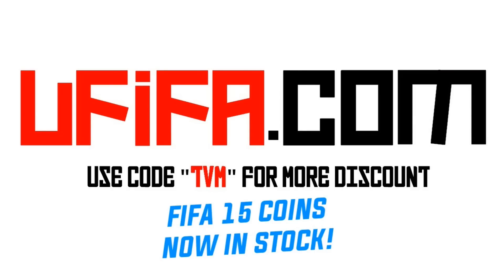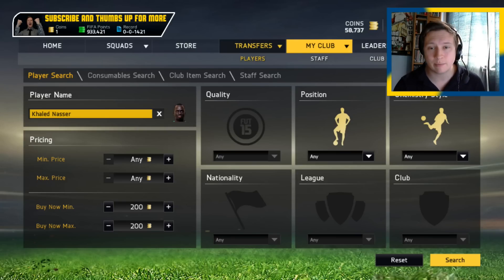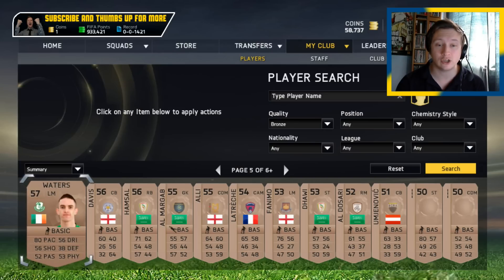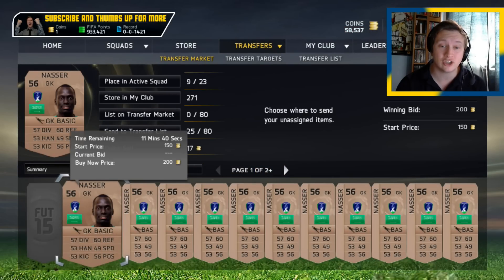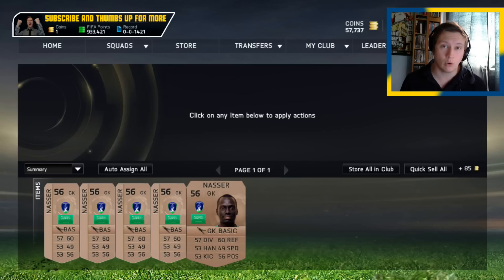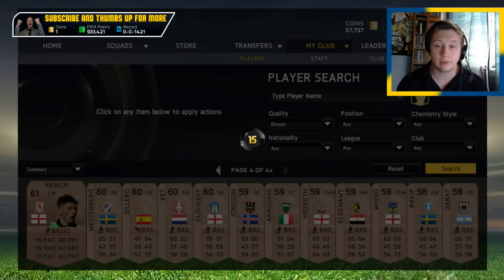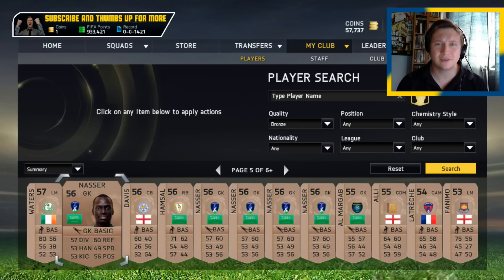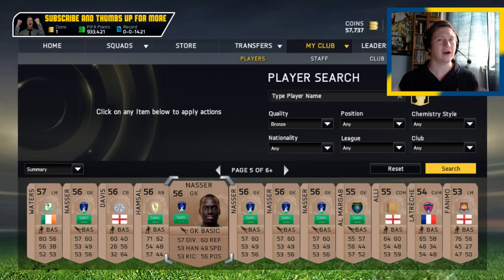FIFA 15 Web App Player Glitch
WHERE ELSE CAN YOU FIND ME?

WHAT TYPE OF VIDEOS DO I MAKE?

PACK OPENINGS...
Although I haven't been consistent with my pack openings, I aim to be! Every week I will do a HUGE pack opening to mark the new TOTW and whenever there's something nice in packs...

ROAD TO DIVISION 1...

The aim is to get to Division 1. The rules are..

1 Win = 1 Player
Hat-trick = 1 Player
Debut Goal = 1 Player
Rage Quit = 1 Player

Hold Division = 1 Player
Promotion = 2 Players
Title = 3 Players

I can lose players if I lose a game although that doesn't come into affect until Division 9.

1 loss = 1 Player lost to the B team.

B team can only be used 1 game at a time & when there are 11 players available to use.

SQUAD BUILDERS...
I have been on and off with squads but now they're here to stay. I will create almost anything on the way to finding that perfect team. Got a squad suggestion? Pop it in the comments!...